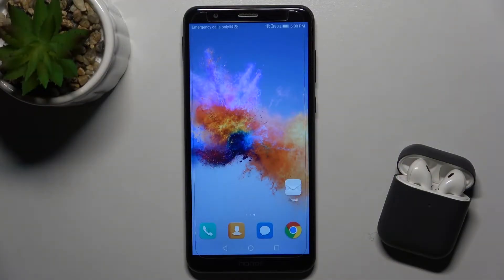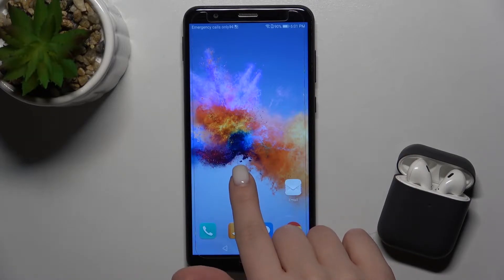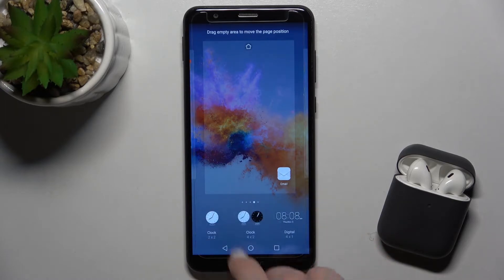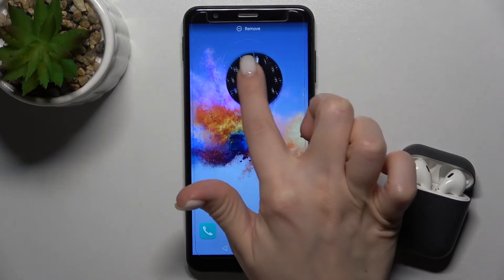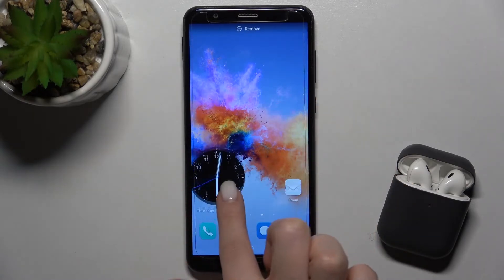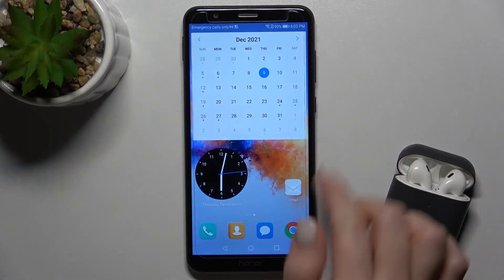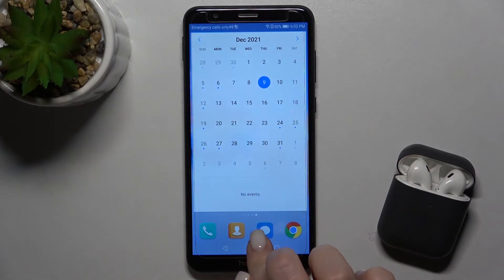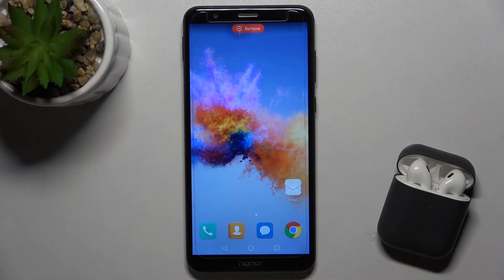How to Add & Remove Home Screen Widgets on Honor 7X – Customzie Widgets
Hi there! Have you ever been wondering how you can add or remove home screen widgets on your Honor 7X? In today's video we're going to show you how you can easily add or remove widgets to home screen of your Honor 7X just in a couple of simple steps. You can add lots of different widgets to home screen of your Honor 7X like calendar, music player, reminder and else which you can download from the internet. So if you wish to learn how you can add or remove widgets on your Honor 7X, all you need to do is just watch this short video to the end, follow the instructions provided by our specialist and try to perform this operation yourself on your Honor 7X.

How to manage home screen widgets on Honor 7X? How to configure home screen widgets on Honor 7X? How to resize home screen widgets on Honor 7X?